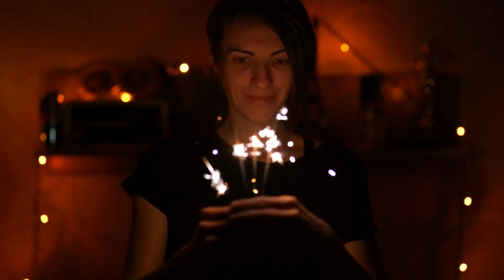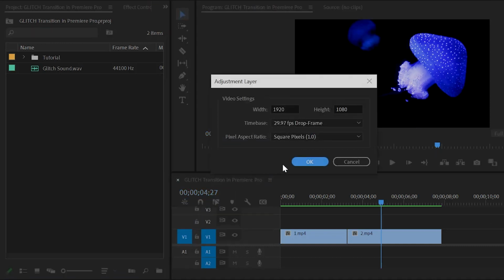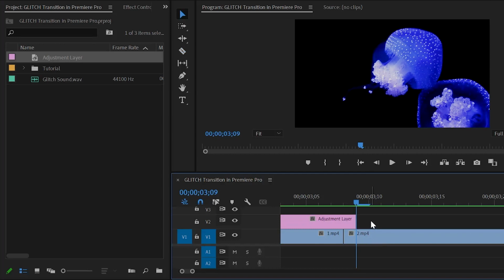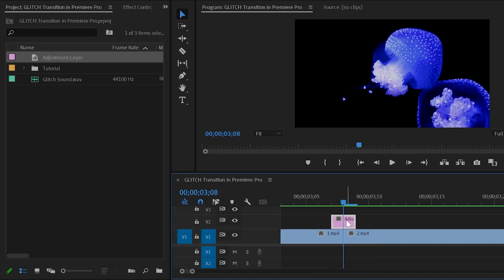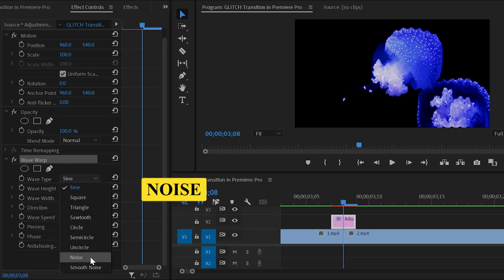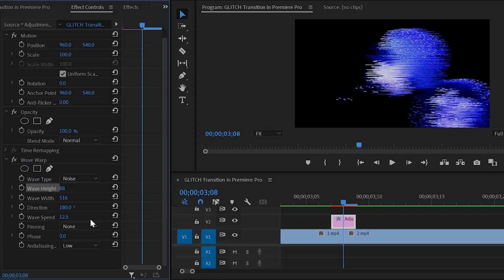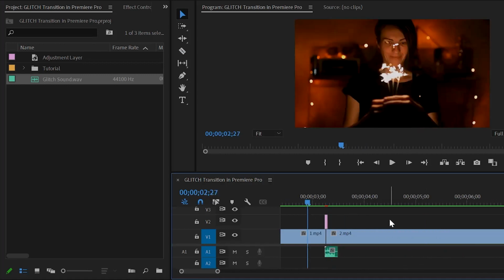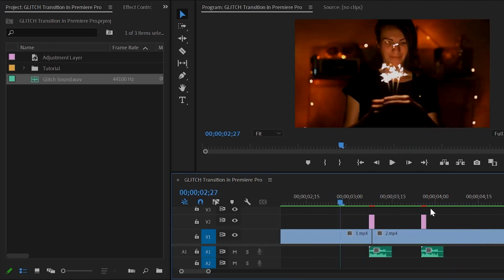How to Create GLITCH Transition in Premiere Pro without Keyframe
Discover the secret to creating stunning glitch transitions in Premiere Pro without using complicated keyframes. With this technique, you can easily achieve a professional-looking effect that will take your video editing skills to the next level. Don't miss out on this opportunity to add some visual interest and excitement to your videos. Learn how to create a glitch transition today!